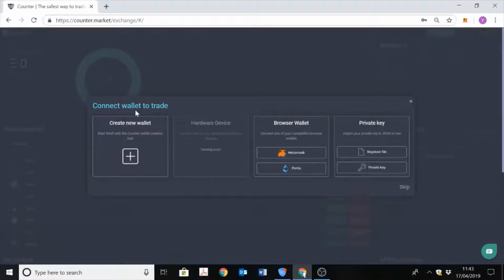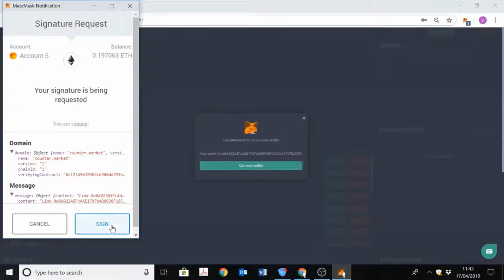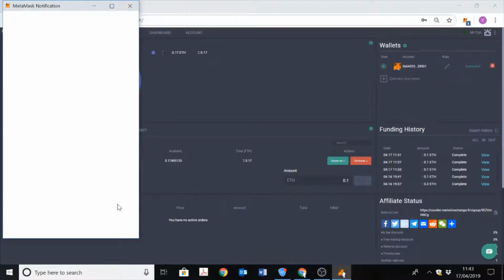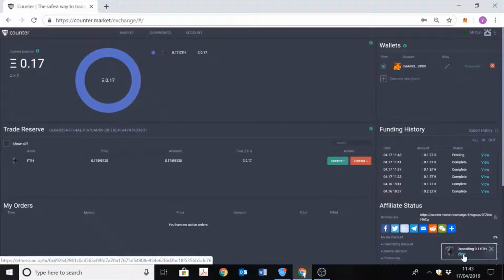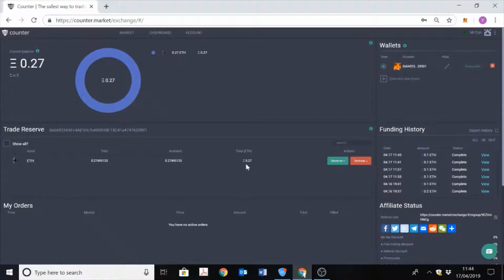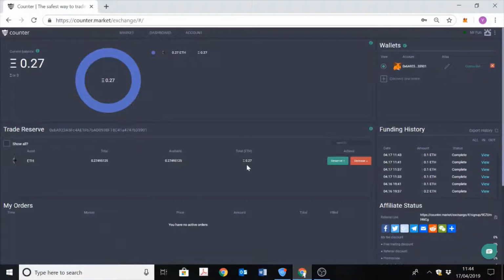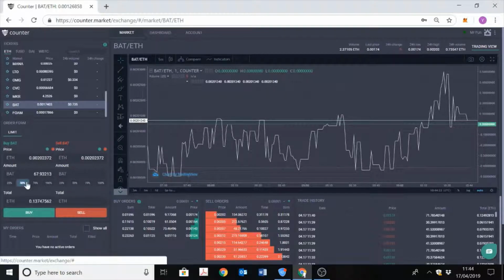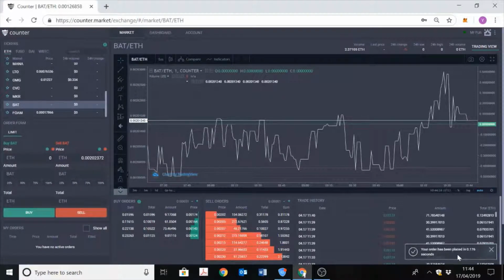How to Trade on Counter (Counter.Market)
This short tutorial will show you how to connect a wallet and execute a trade on Counter.

Counter is a digital asset exchange built on Ethereum. With a focus on speed and security, Counter offers the peace of mind provided by non-custodial trading (decentralized exchange) as well as lightning fast transaction settlement.

Counter has, for the first time, made decentralized exchange accessible for serious retail traders.